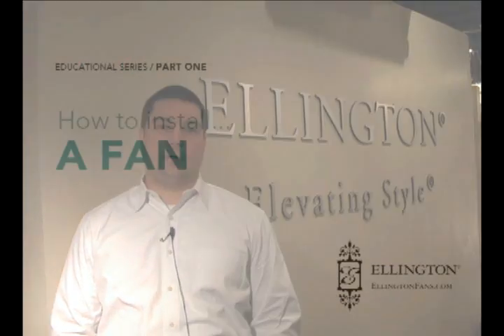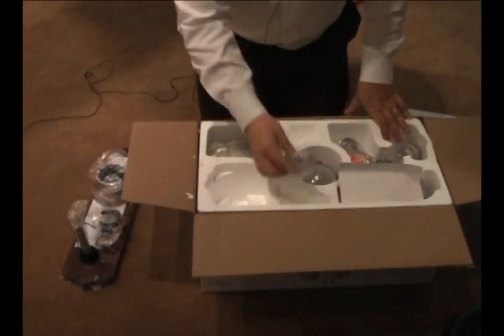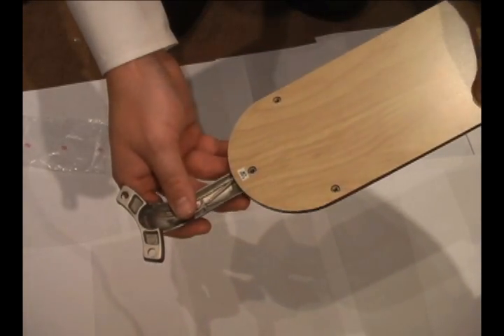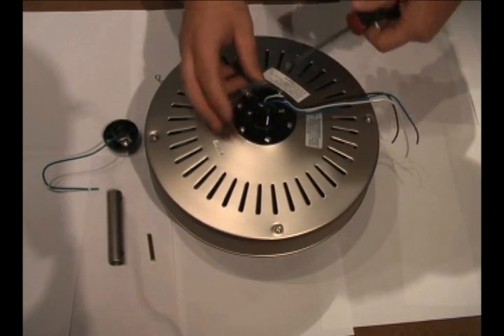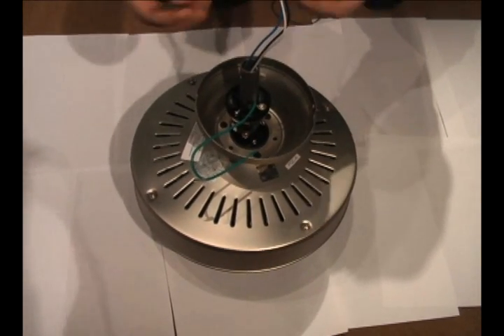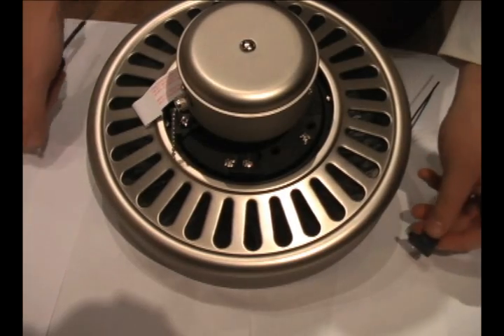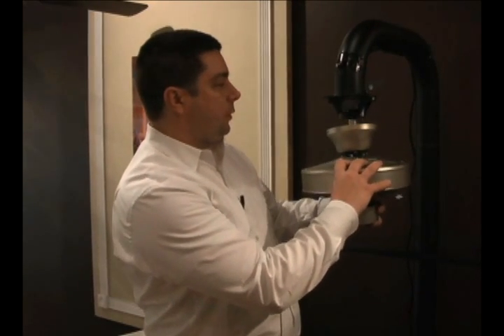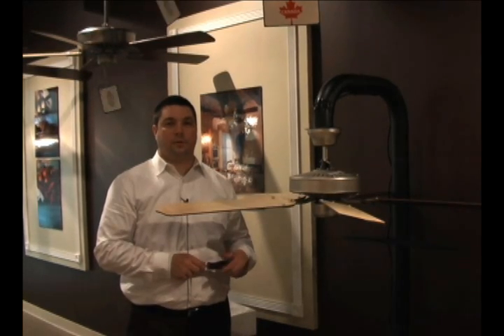How to Install a Ceiling Fan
Learn how to unpack and install a new ceiling fan